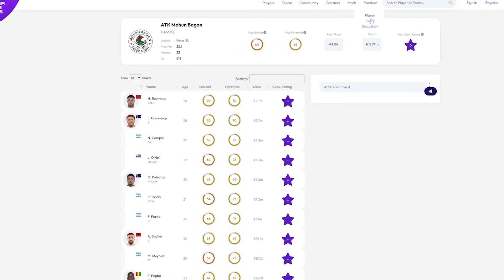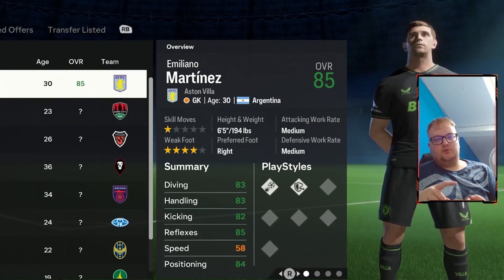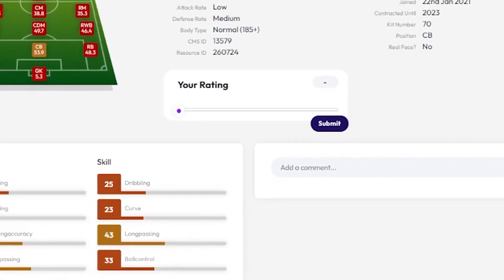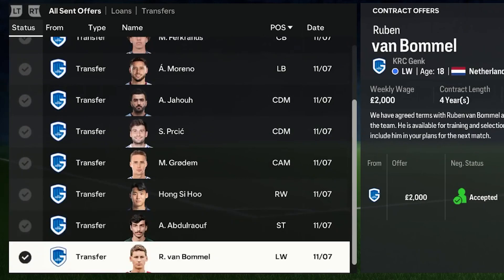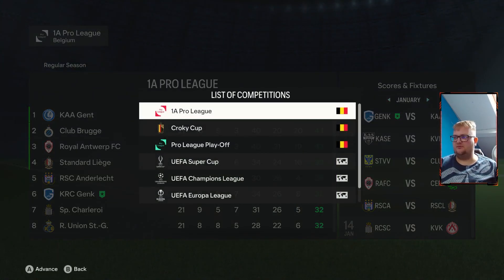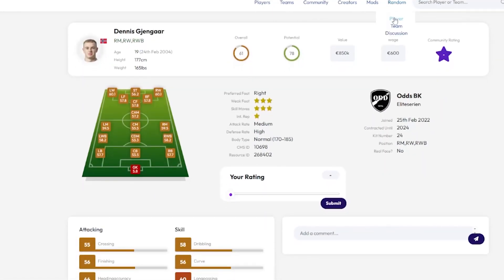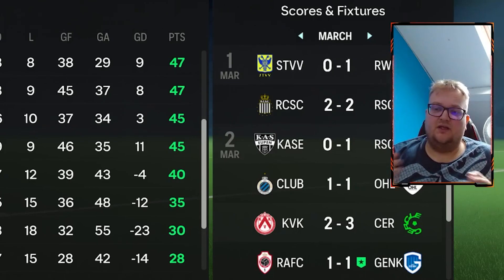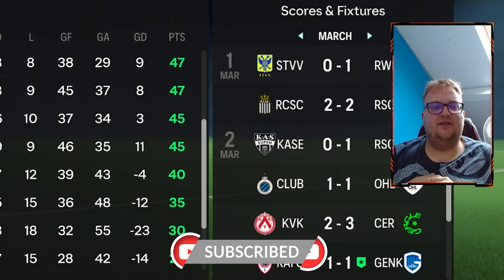Random Generated Career Mode FC24 - Random Players & Team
100% Random Generated Career Mode FC24 - Random Players & Team
like and sub for more content